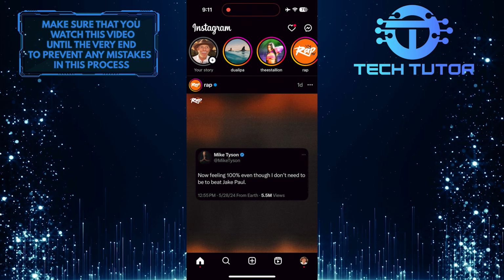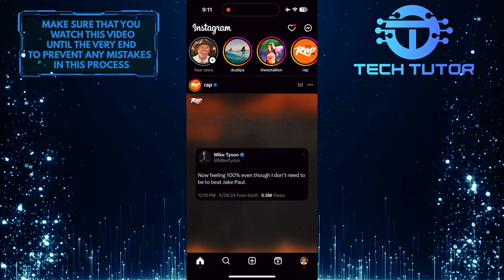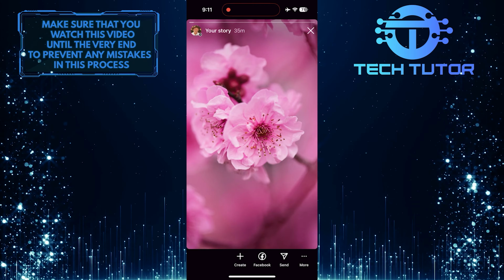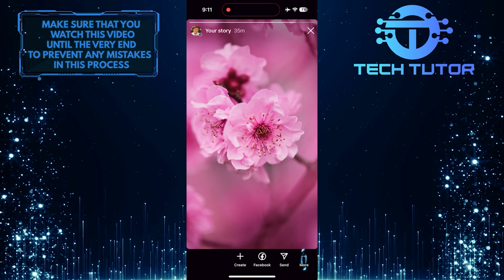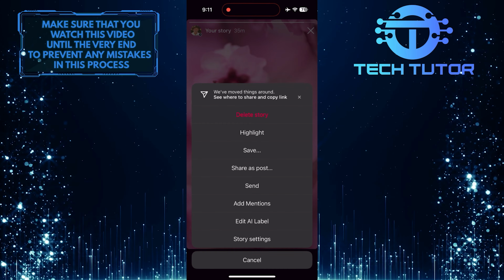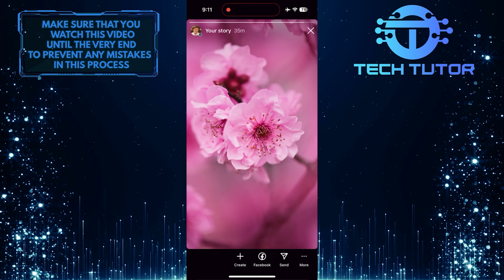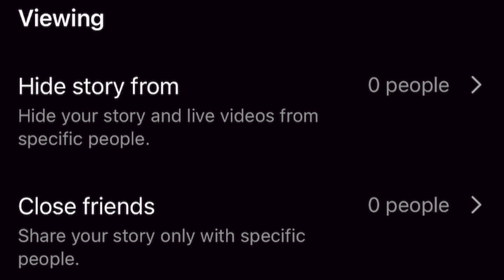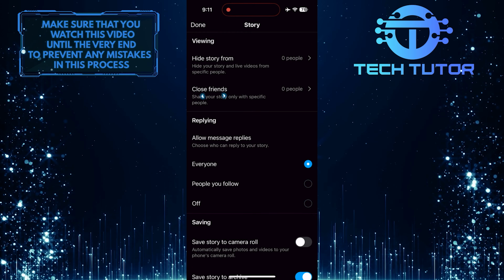How To Show Your Instagram Story To Only One Person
In this short tutorial, you will learn how to show your Instagram story to only one person. Instagram has a feature specifically designed for this purpose. This feature allows you to select a single person from your followers/following list and share your story exclusively with them.